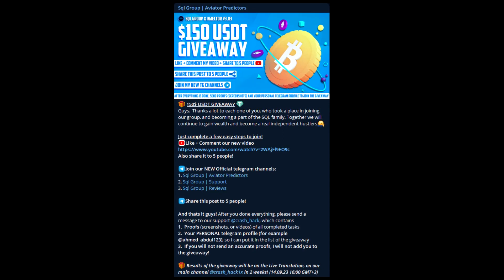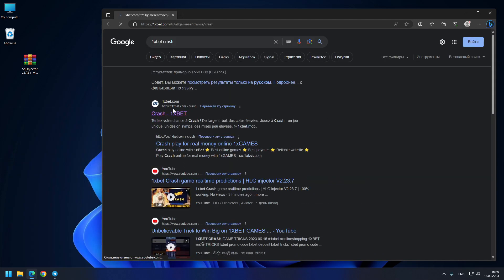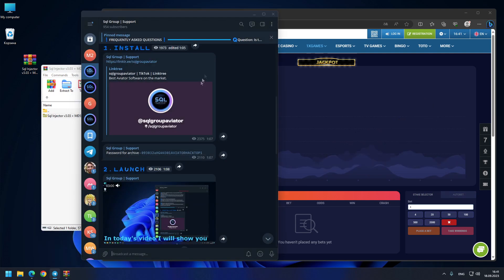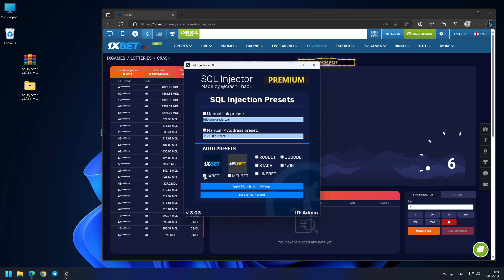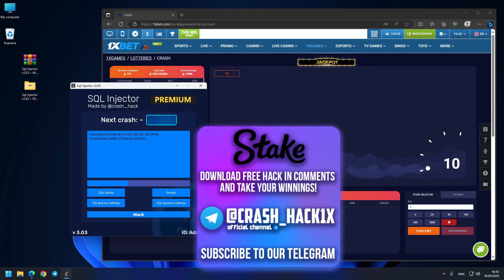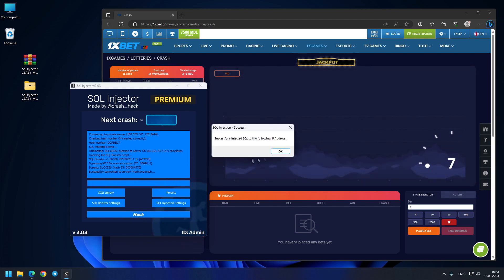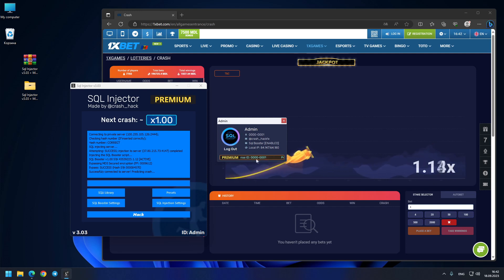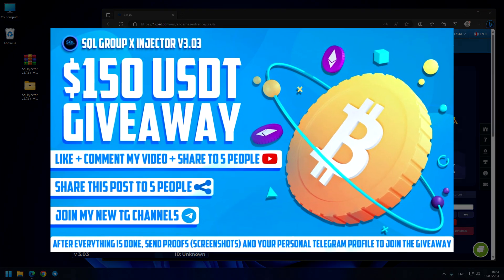WORKING Crash Predictor for 1xBet | Sql Group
❗️❗️❗️GUYS VERY IMPORTANT! BE CAREFUL❗️❗️❗️
❗️❗️THERE IS MANY FAKE PERSONS UNDER MY NAME❗️❗️
✅MY ONLY OFFICIAL TG'S ARE: @crash_hack✅ and @crash_hack1x✅
❌ALL OTHER (like crash_hack1xbt or crash_hack1xb ARE FAKE❌❗️)

A real working aviator predictor for all android mobile phones and windows PCs!
Works in all regions of the world!